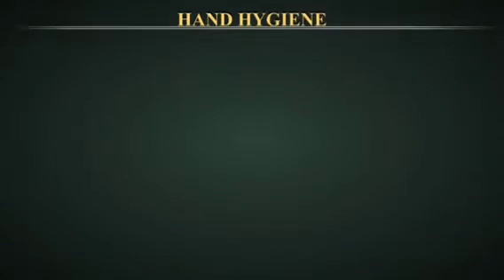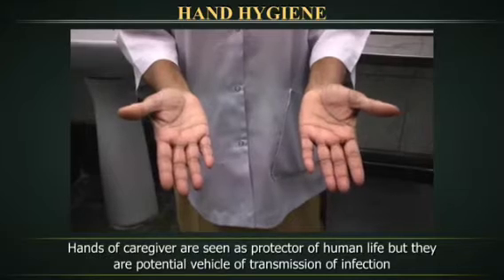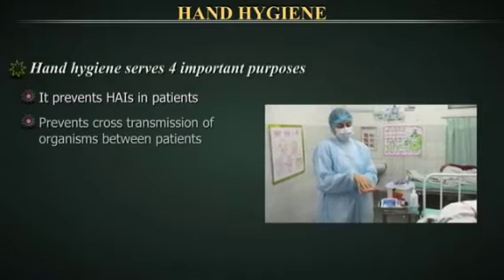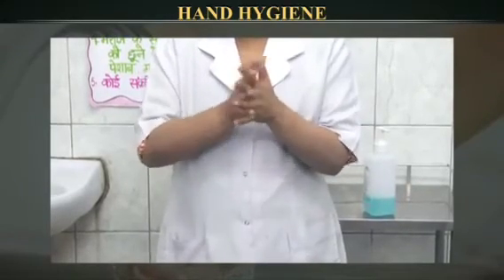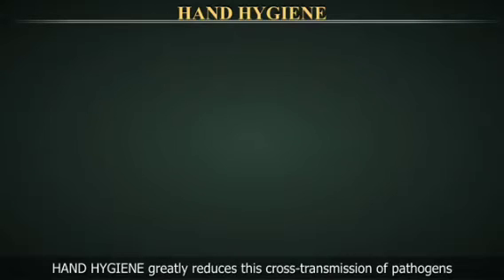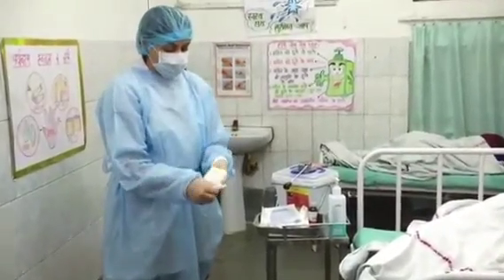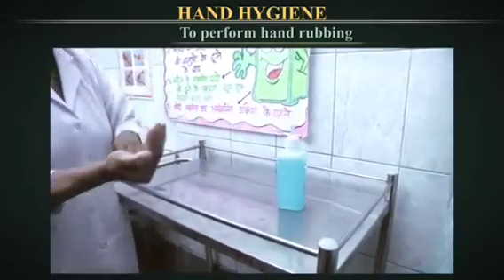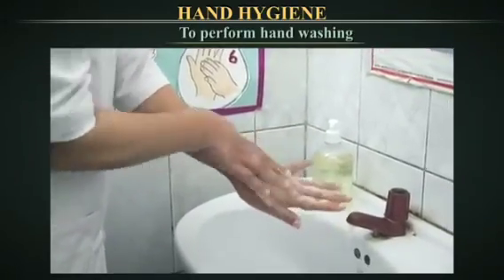Hand Hygiene Part 1